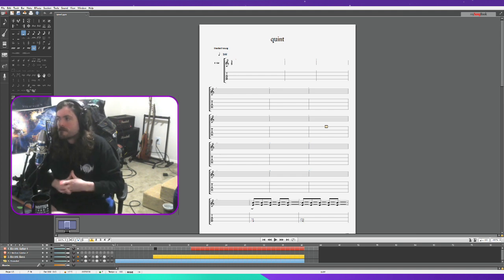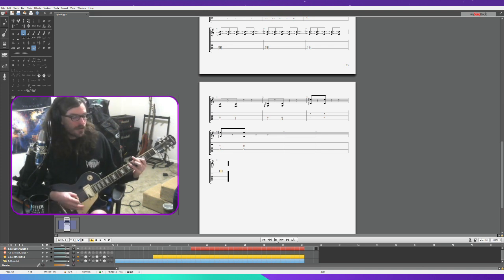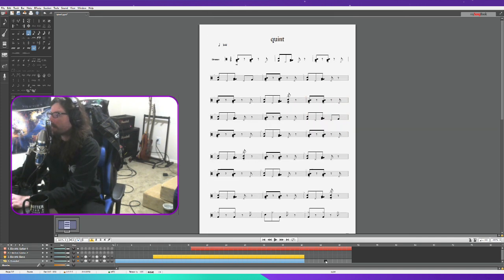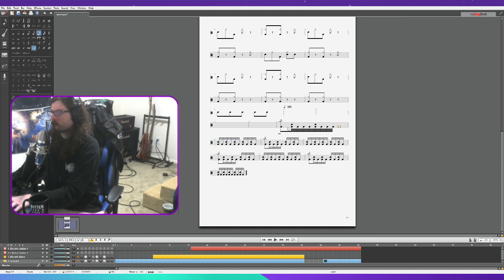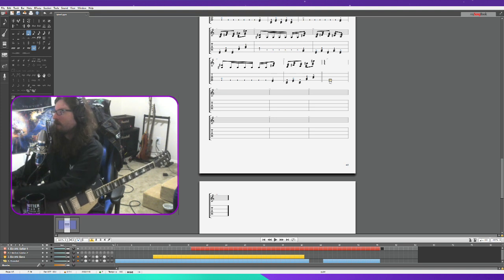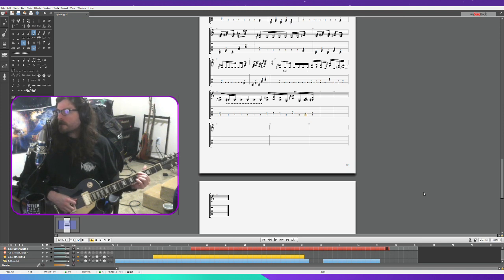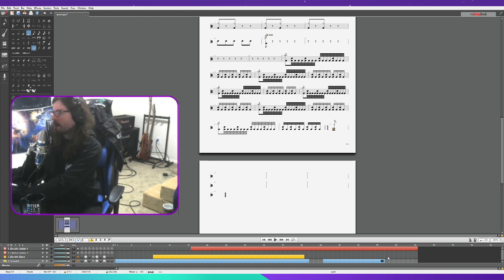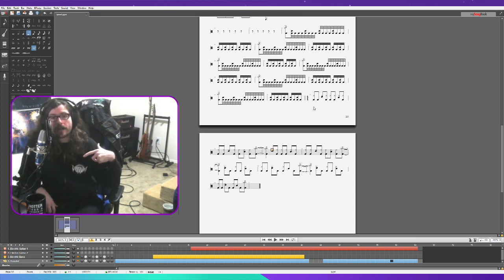Composing with Winter Light 9.27 Livestream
exactly what the title says.